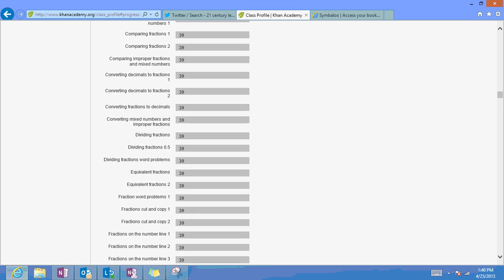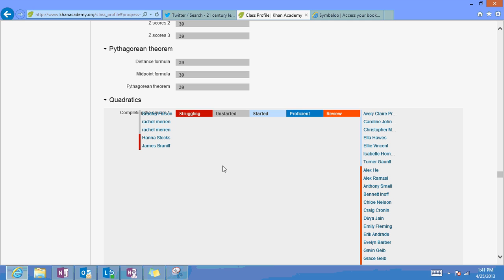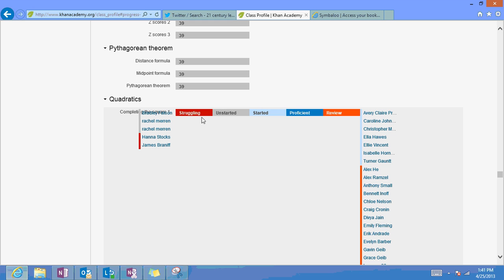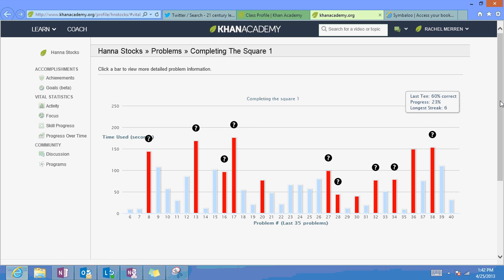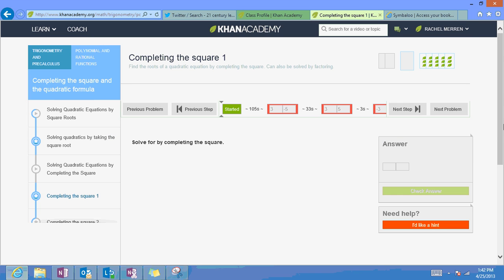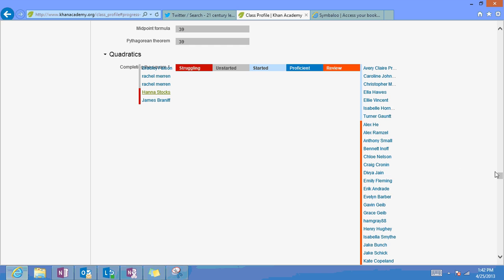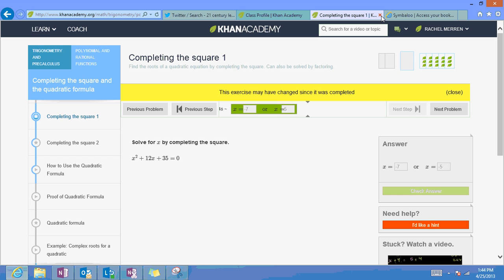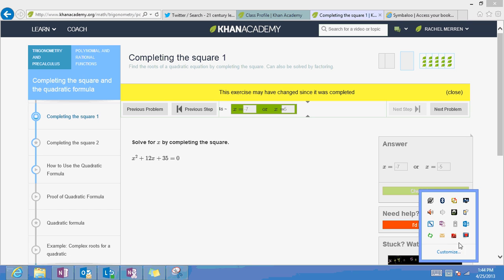Khan Academy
Using Khan Academy to flip the classroom